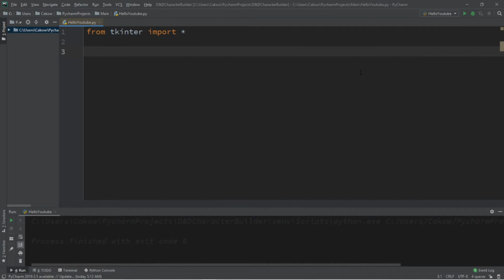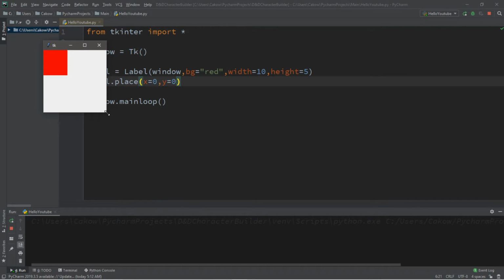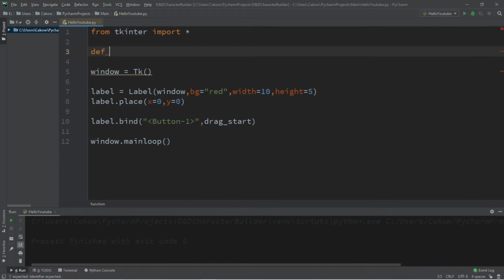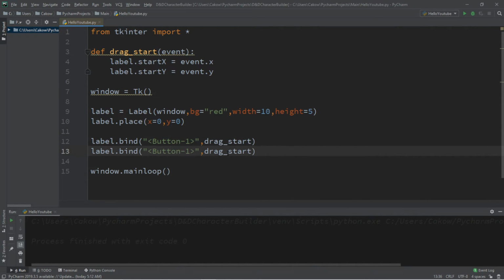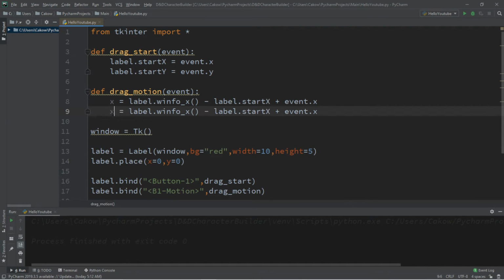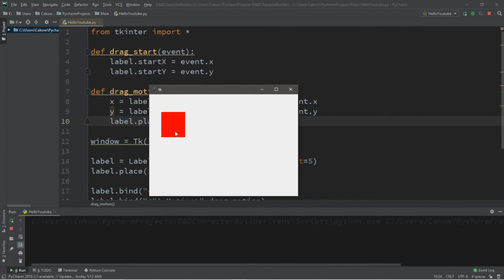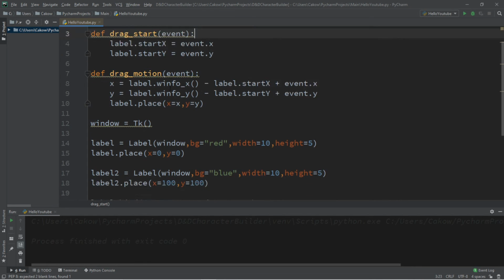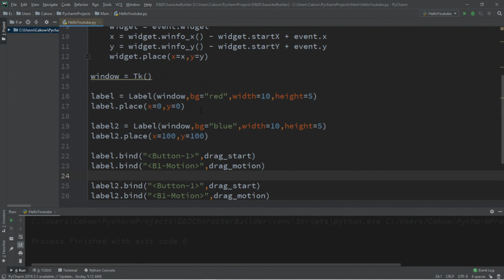Learn Python tkinter GUI drag & drop easy 👈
Python drag & drop GUI tkinter tutorial for beginners